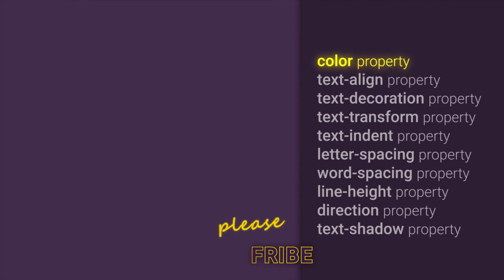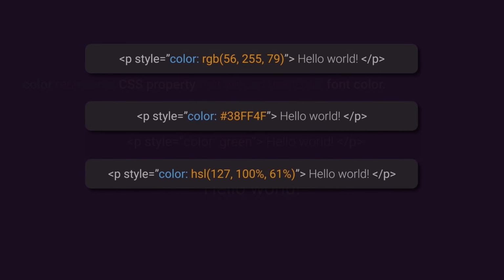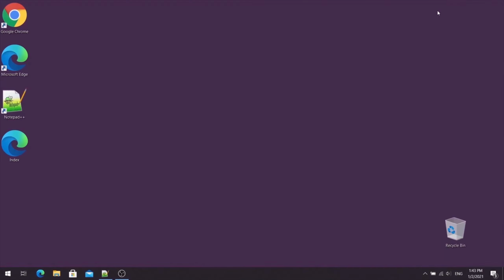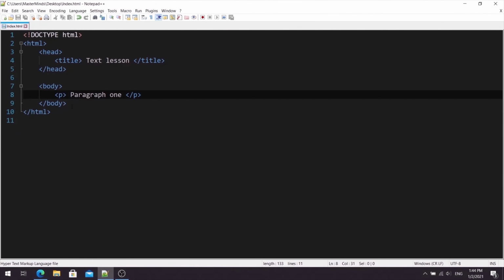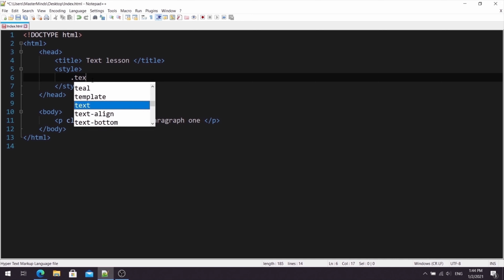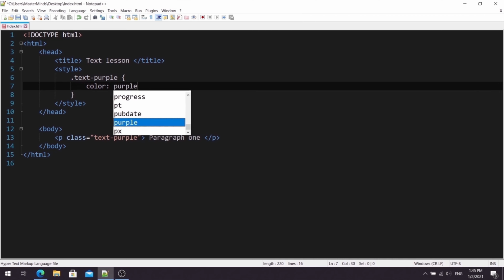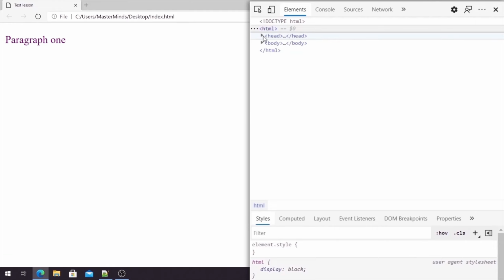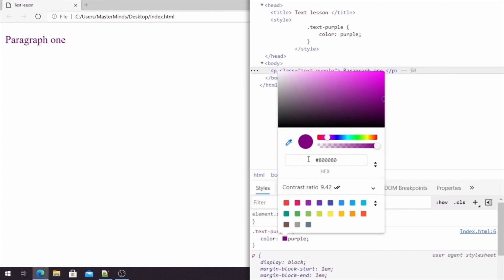CSS for beginners 52: color property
Hi there and welcome! 😊 In this video, we will learn what is color property.

With color property we can set color of text in web pages.
➡️ p { color: orange; }

Color of the text can be set like predefined CSS color, like RGB color, like HEX (hexadecimal color), or like HSL value color:
➡️ p { color: orange; }
➡️ p { color: rgb(56, 255, 79); }
➡️ p { color: 38FF4F; }
➡️ p { color: hsl(127, 100%, 61%); }